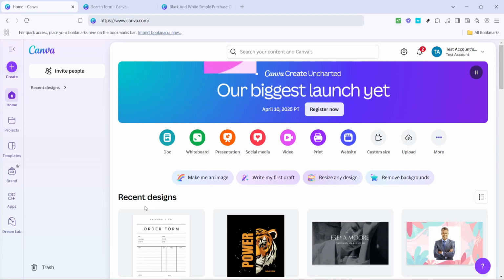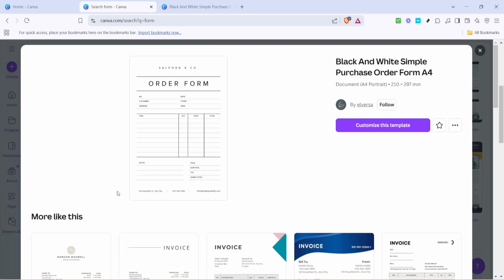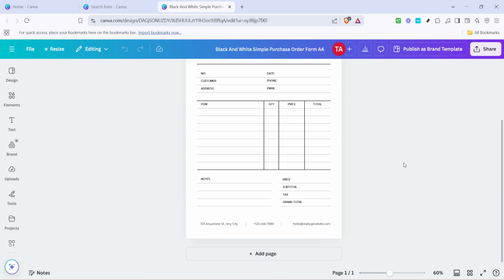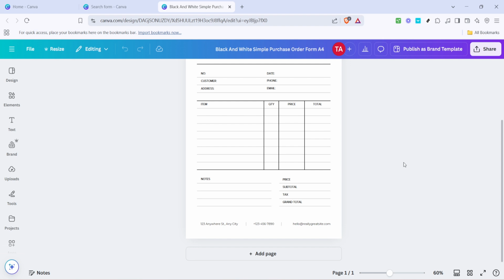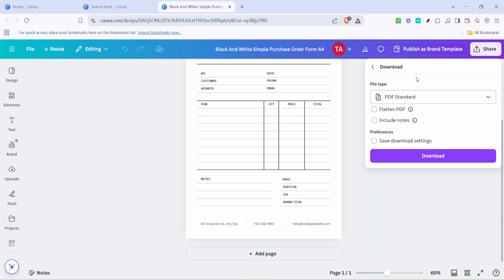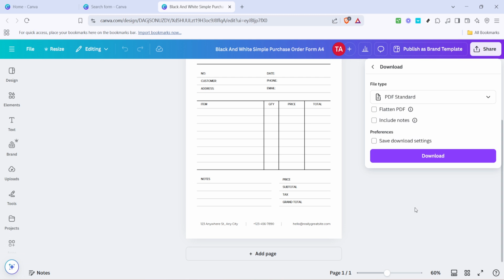How to Make a Fillable Form in Canva Easy (Full 2025 Guide)